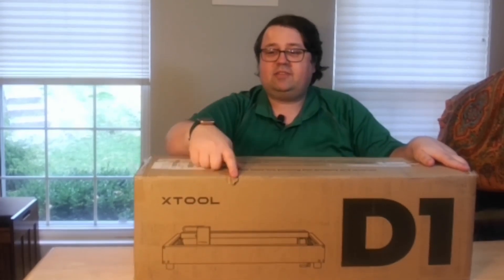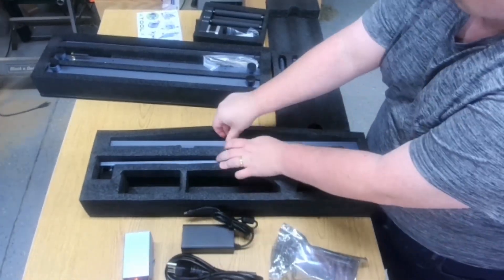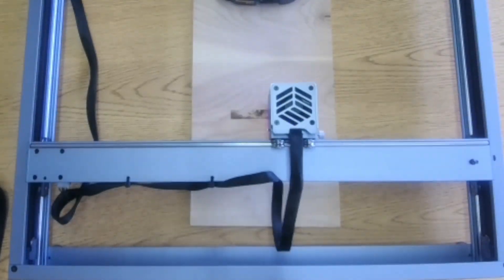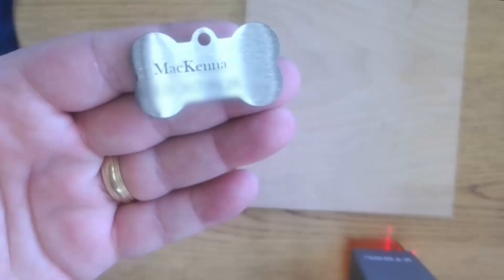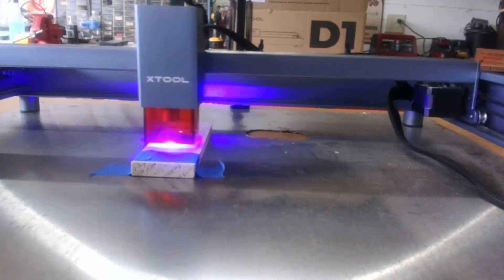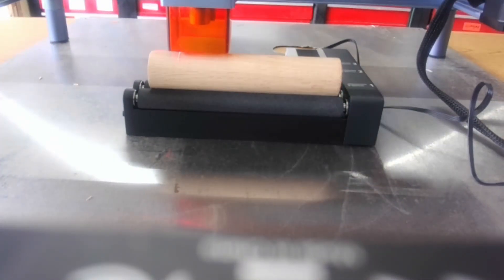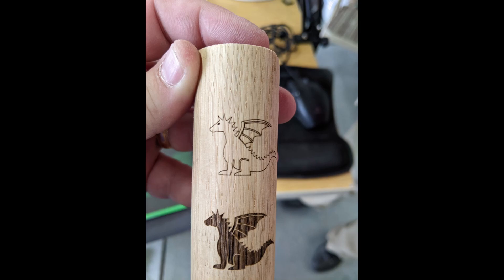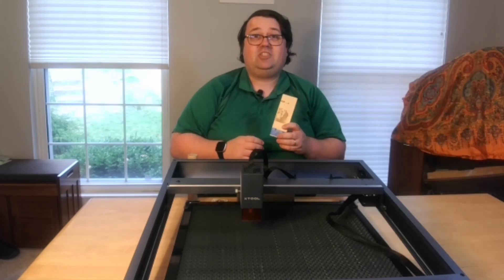xTool user real review: xTool D1 unboxing - what can you do with xTool D1?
Today John will show you the complete xTool D1 review - what can you do with xTool D1?
Let's watch the video now!

TIMESTAMPS
00:00 - Brief introduction
00:24 - Package unboxing
01:16 - Assembly
01:43 - Testing
02:31 - Metal engraving&Stainless steel engraving
03:24 - Acrylic and basswood cutting
03:39 - Rotary attachment testing
04:25 - What does John like?
07:12 - Friendly reminder
08:08 - Conclusion